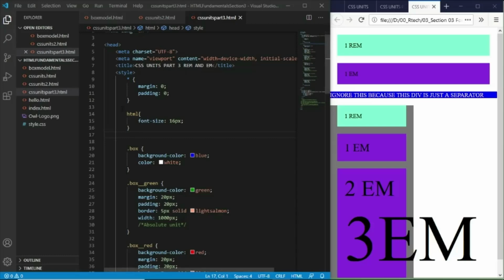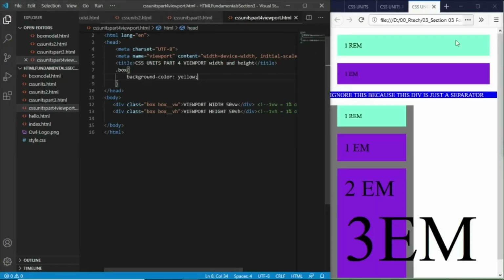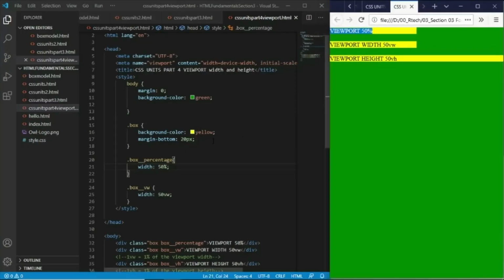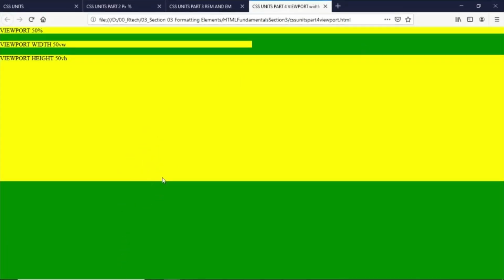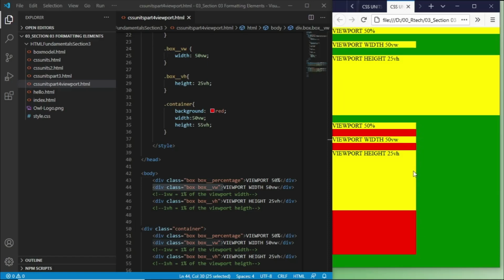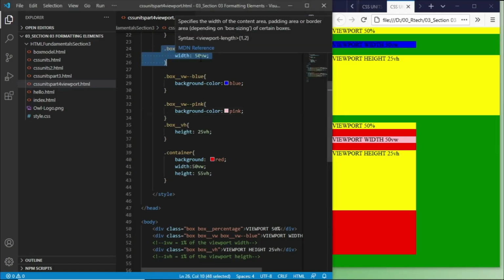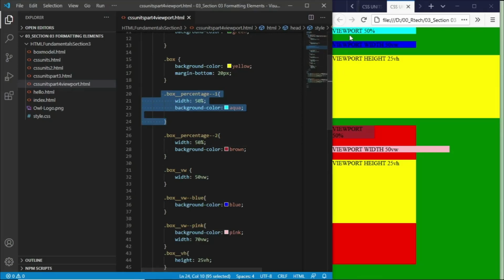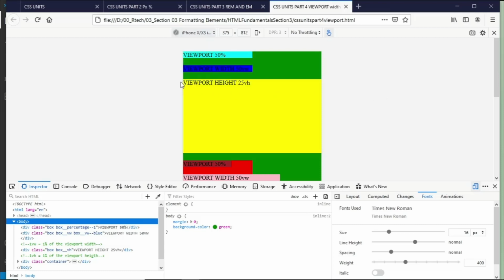41 Viewport vw vh